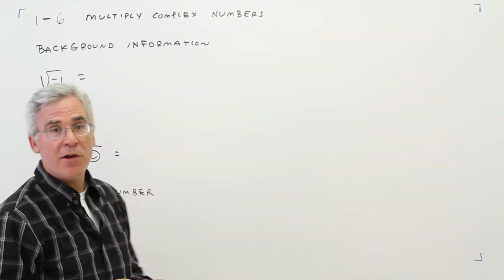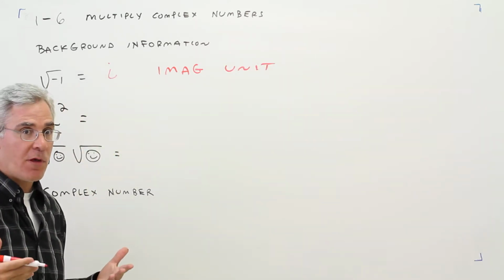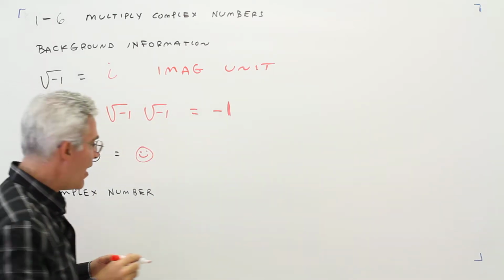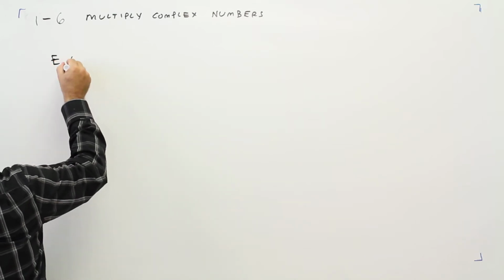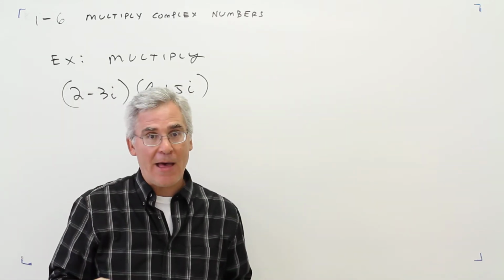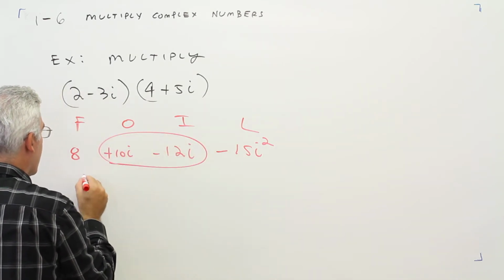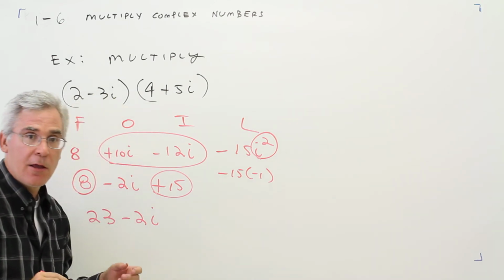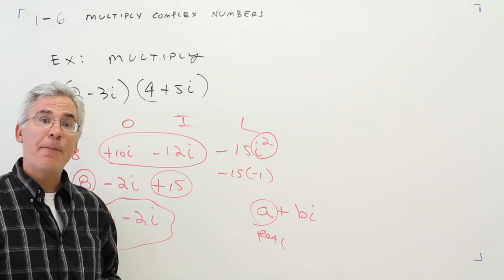1-6 Multiply Complex Numbers